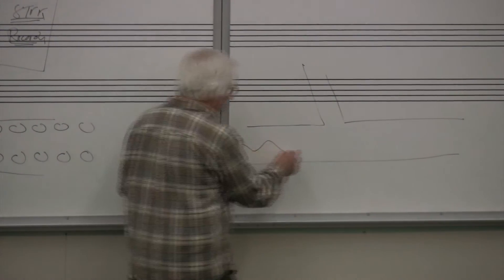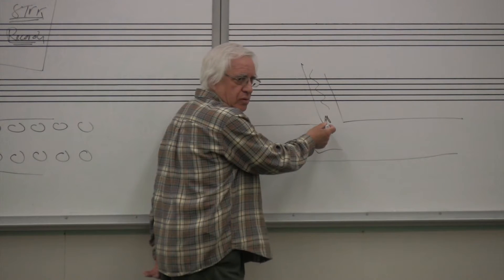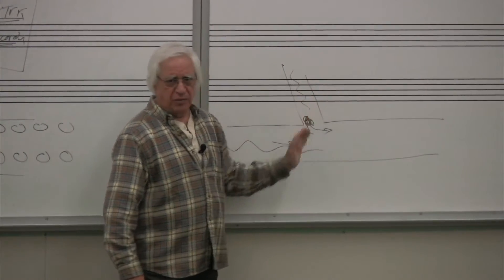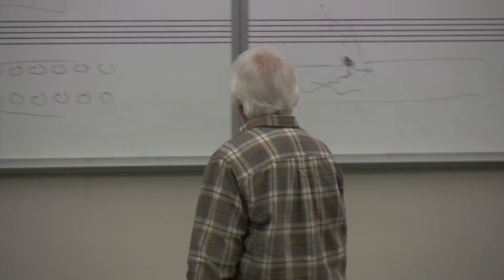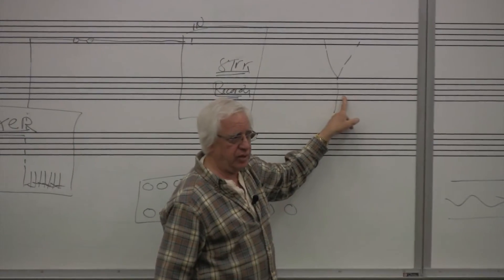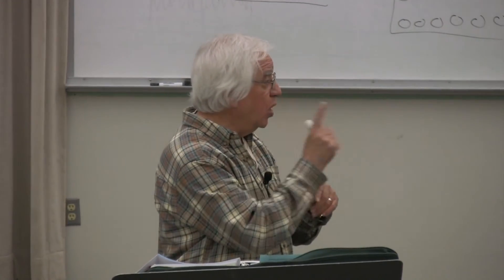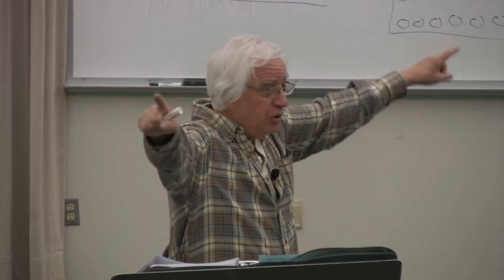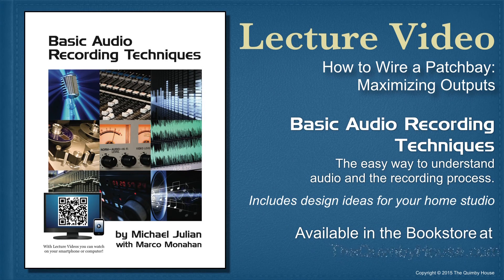How to Wire a Patchbay: Maximizing Outputs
"How to Wire a Patchbay: Maximizing Outputs" is a lecture video from the textbook Basic Audio Recording Techniques, taught by Mike Julian at Los Angeles Valley College.